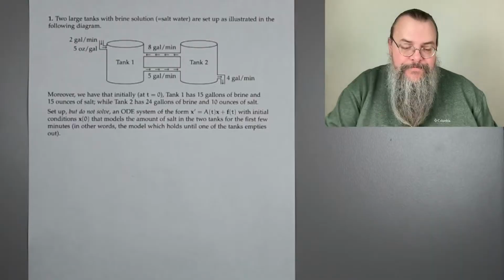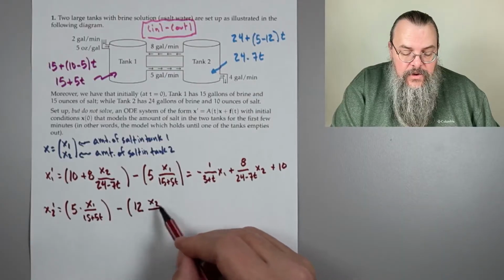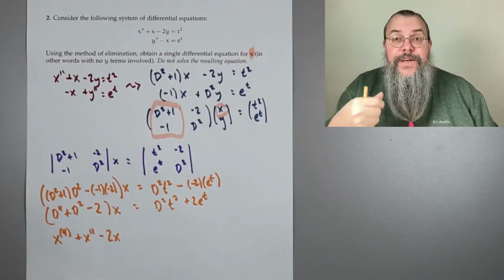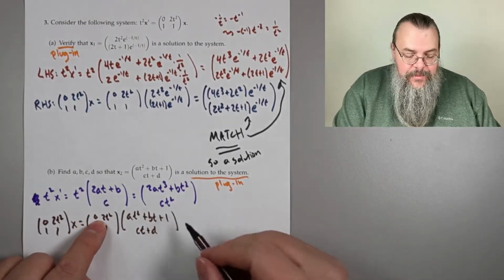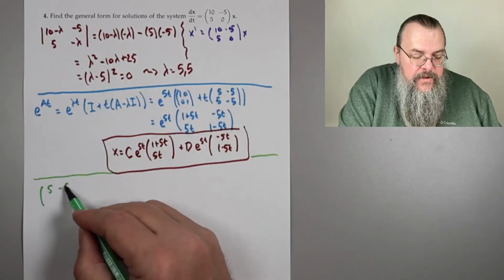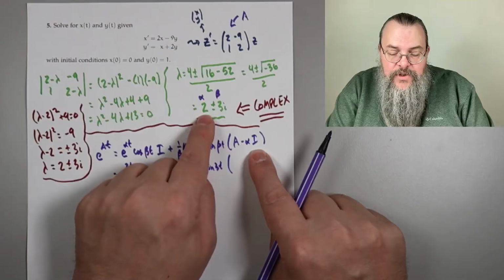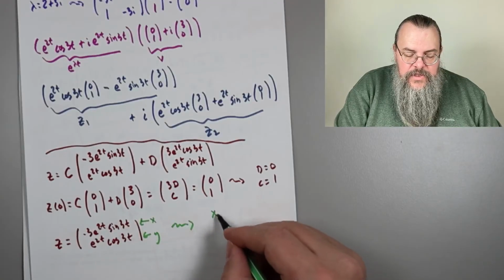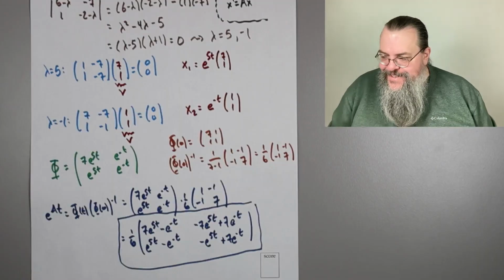Differential Equations, Exam 2 walkthrough (Spring 2024)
A walk-through of the solutions for Exam 2 of Differential Equations administered in Spring 2024.

0:00 Intro
0:41 1 -- Setting up tank mixing problem
13:07 2 -- Method of elimination
18:55 3 -- Verifying/finding solution to a system
30:45 4 -- General form (repeated roots)
39:00 5 -- Particular solution (complex roots)
54:43 6 --  Matrix exponential (distinct roots)